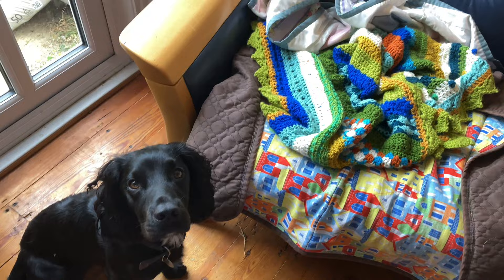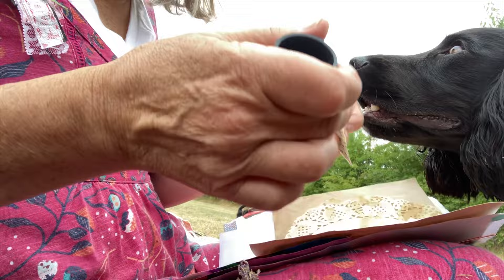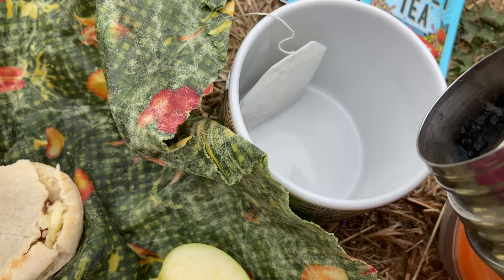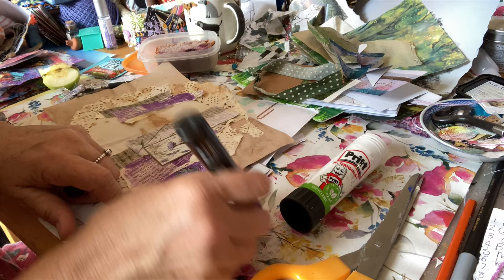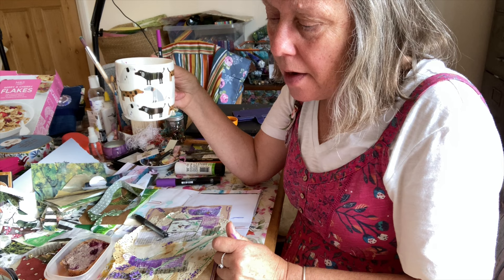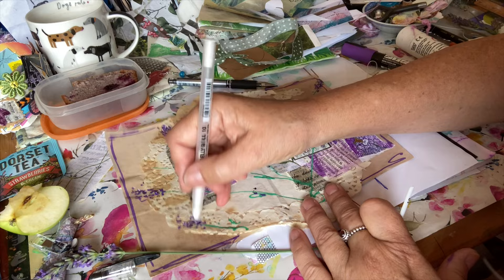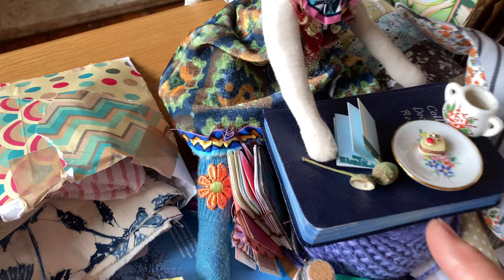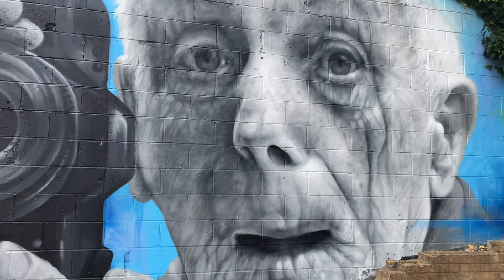junkjournal page PROCESS VIDEO at the lavender fields with Freddie and Cooper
Let’s go on an arty journey with Freddie dog.